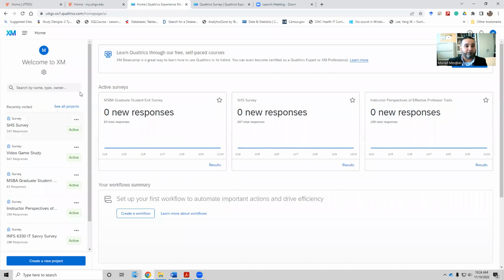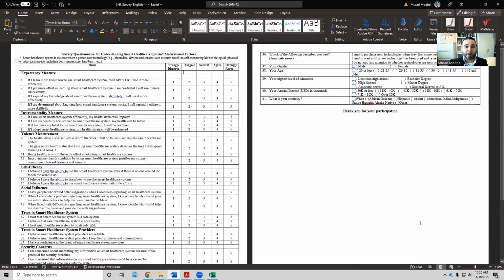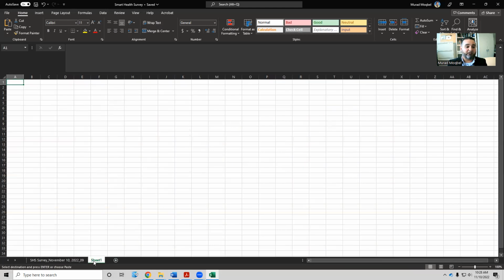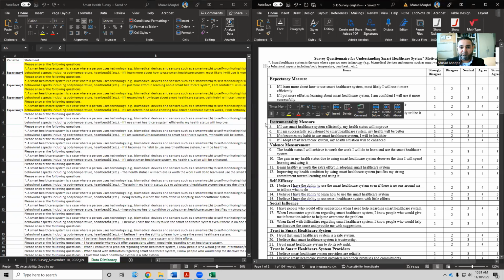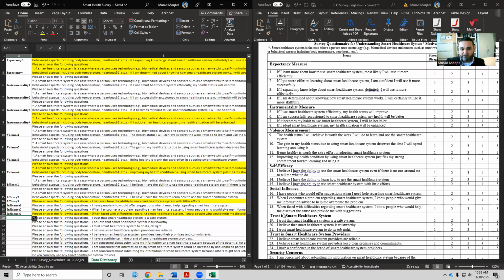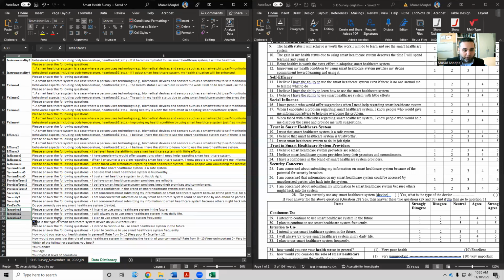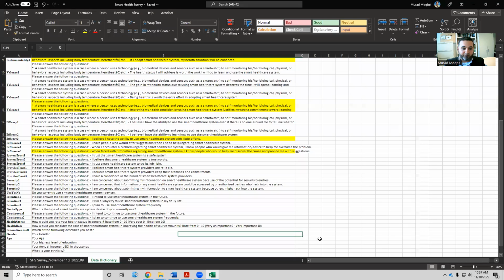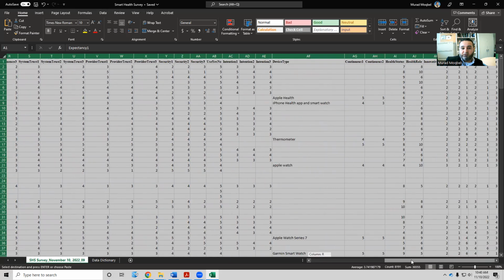Survey Data Preparation and Cleaning Tutorial 1